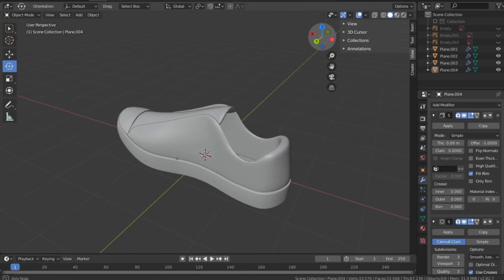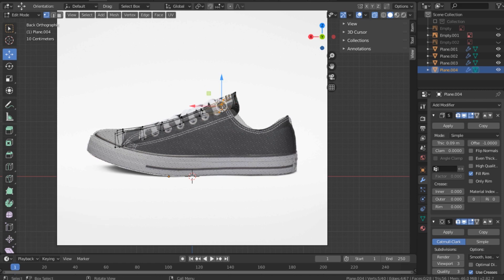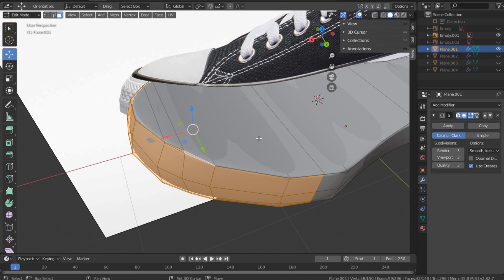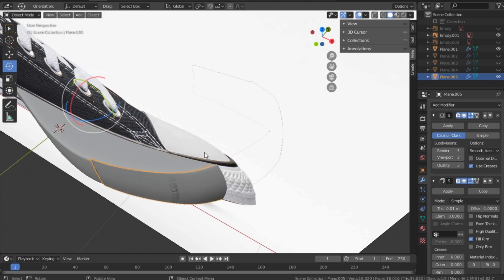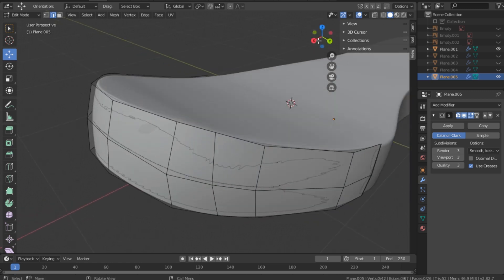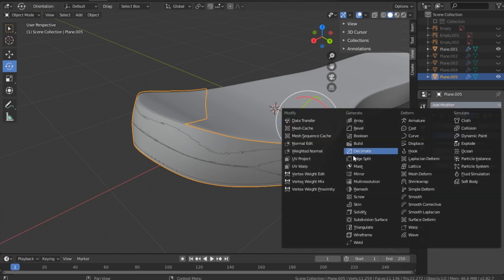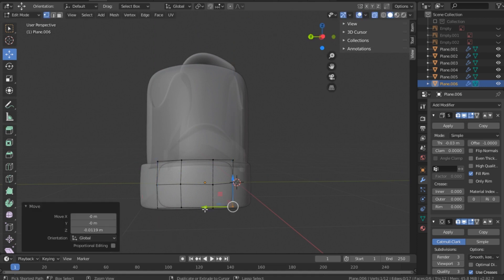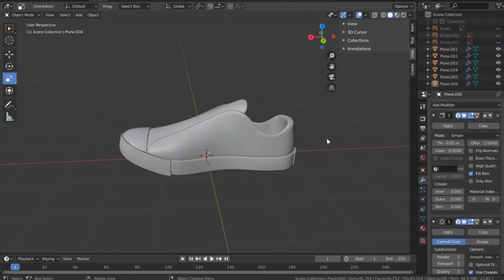All Star converse Sneakers Part 5 in blender 2.8